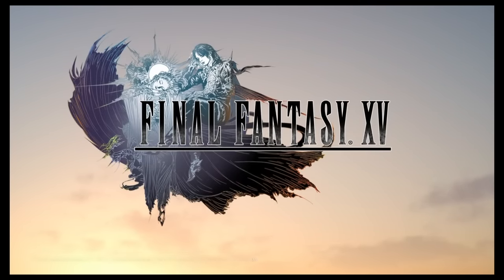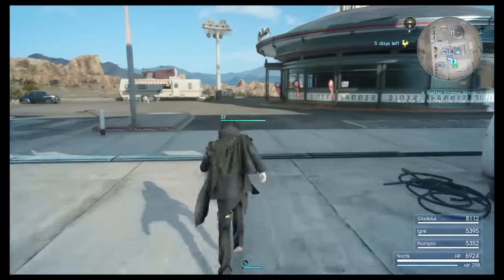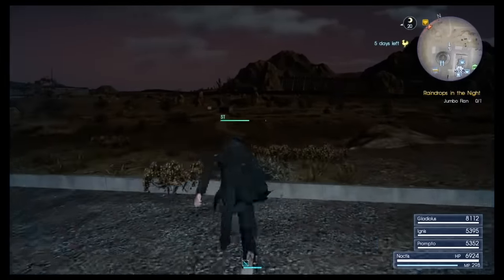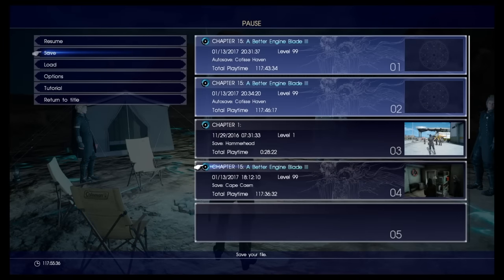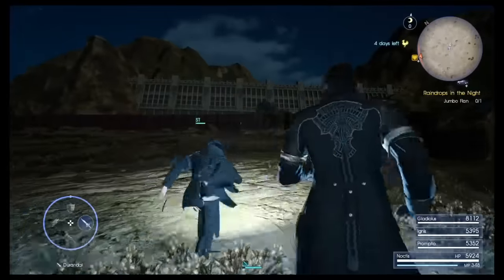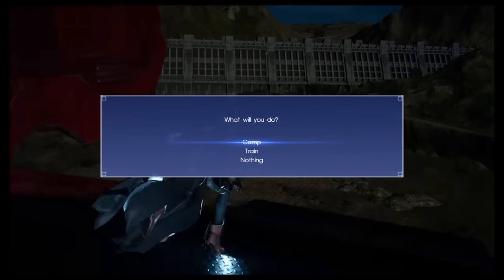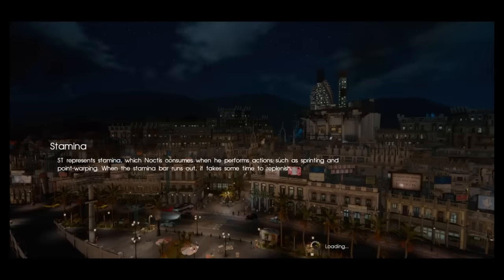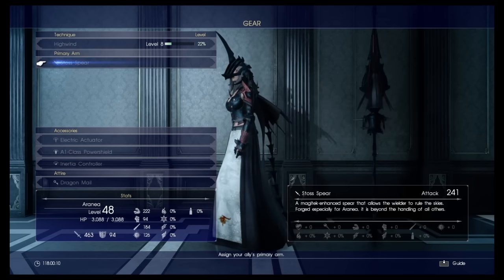Final Fantasy XV 15 how to get Arenea as party member tutorial eng english PS4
This tutorial guide will show you how to get Arenea for your party.